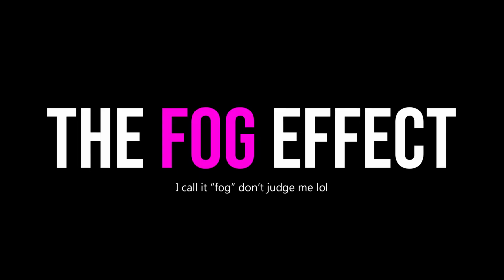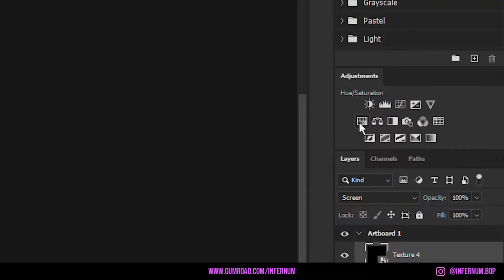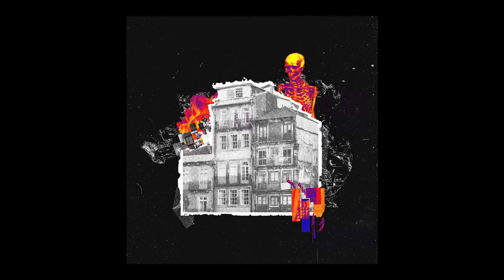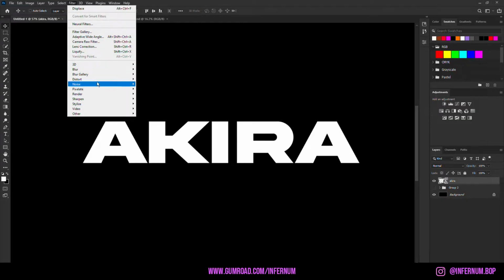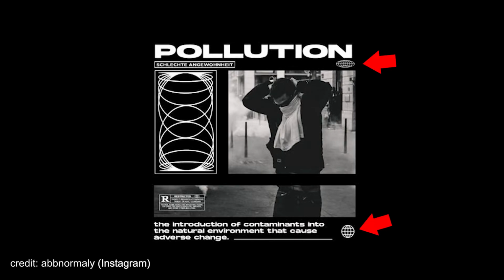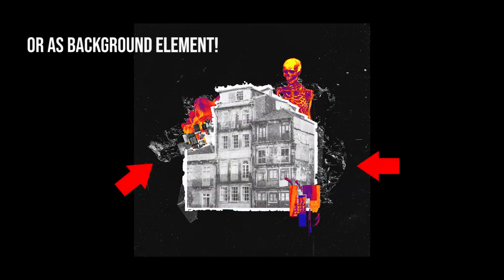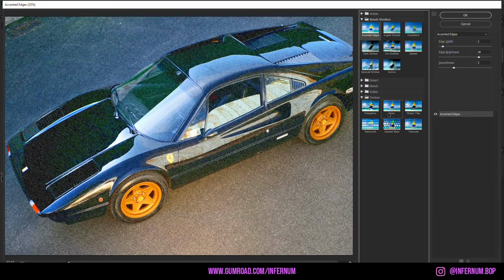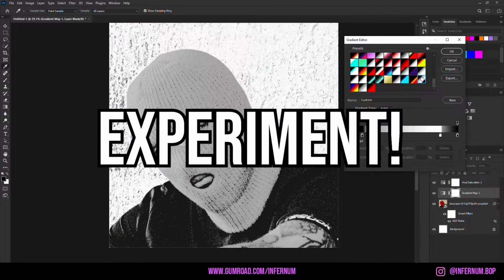Improve Your Cover Arts in 2025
Today we will talk about how to create album cover arts and make them better. To improve your album cover arts, you can do these 5 easy tips I mention in the video. You can use these easy Photoshop tips on any type of cover art: Hip-Hop cover art, Anime cover art (yes), or any other cover art really. Even if you're a beginner, you can follow these VERY easy photoshop tips and create a cover art for yourself and become an album cover art maker for free!